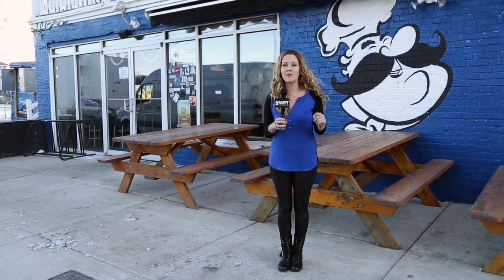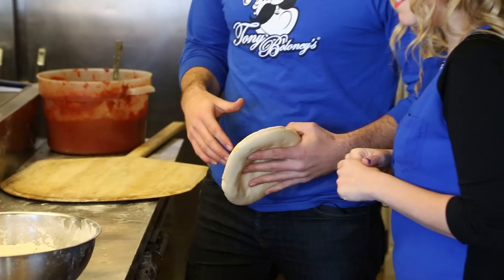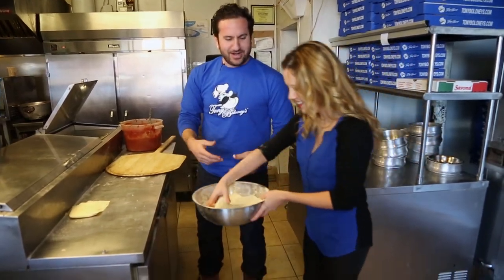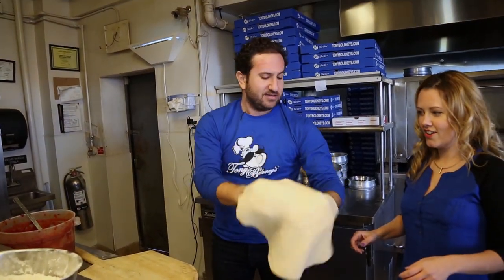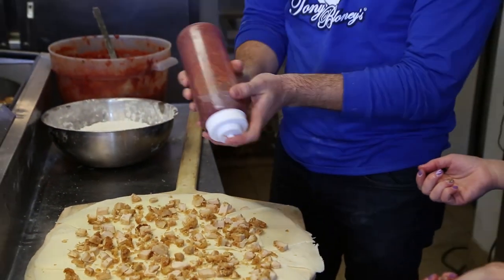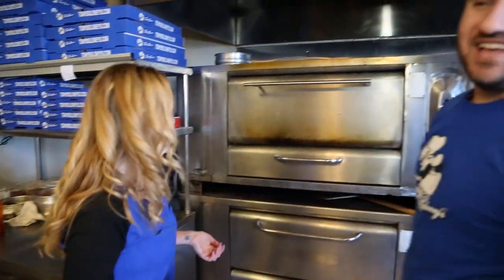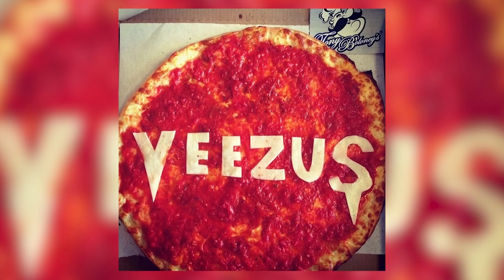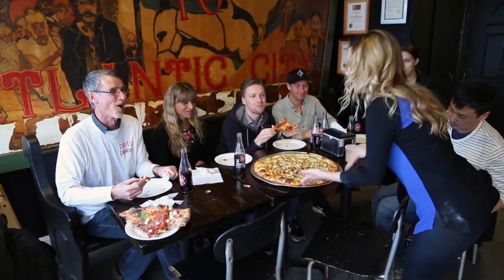Season XIII WPT Borgata Winter Poker Open: Pizza-Making the Jersey Way at Tony Boloney's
Melissa takes the WPT Borgata Winter Poker Open qualifiers to Tony Boloneys in Atlantic City where the owner teaches her to create poker themed pizzas for the guests of honor.